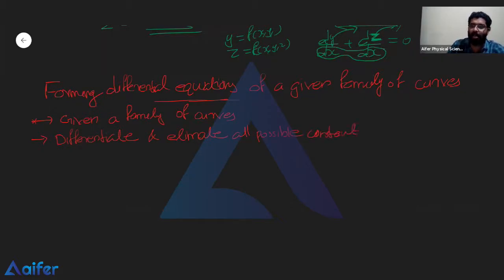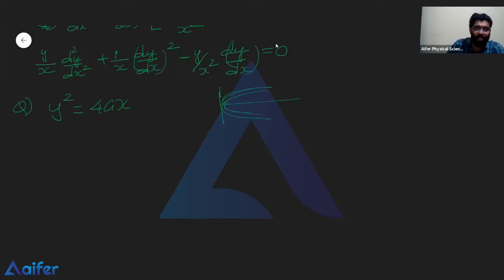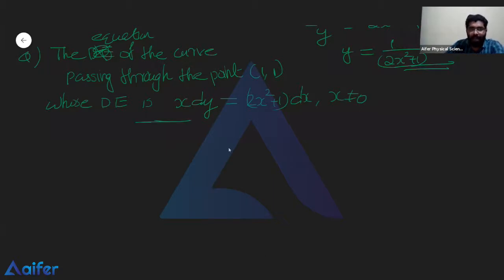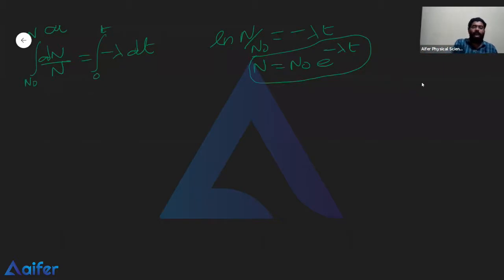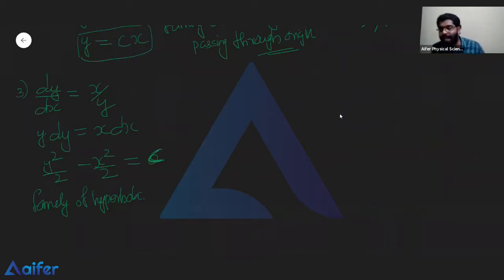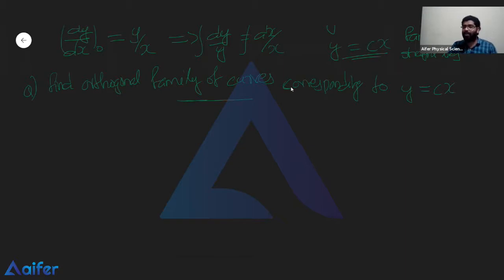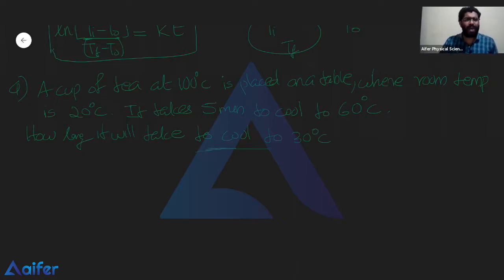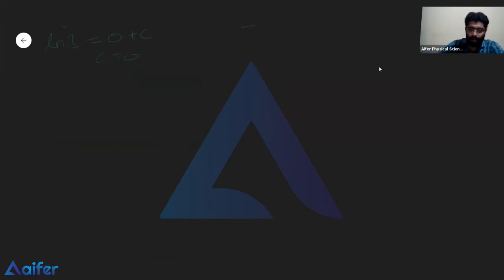DIFFERENTIAL EQUATIONS & VARIABLE SEPARABLE FORM | CSIR NET PHYSICAL SCIENCE 2022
In this class will discuss Differential Equations & Variable Separable form from Physical Science which are important for  CSIR NET 2022 Exam.

Aifer Education is passionately committed to the advancement of education, exploration of wider key skills by providing smart classes and better guidance for students who are getting ready for higher studies and career. Aifer offers online coaching for competitive exams including UGC NTA NET, CSIR NET and TISSNET.
Qualified faculties, sophisticated methods and cutting edge technical features are the key attributes of the coaching and Emotech Learning System makes Aifer unique.